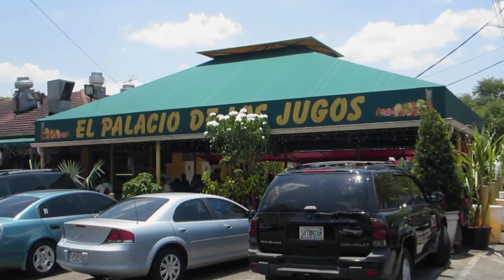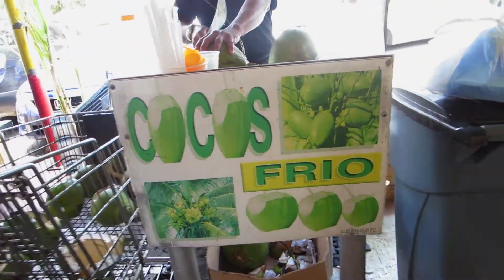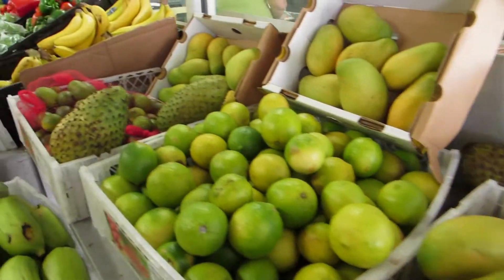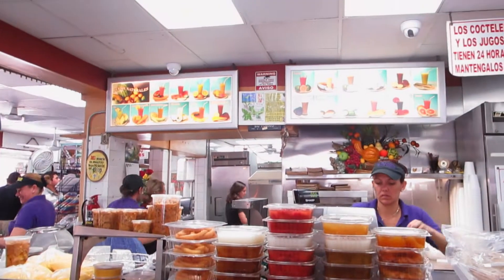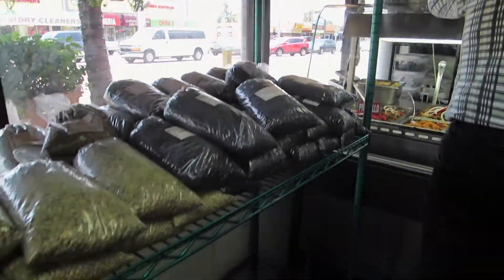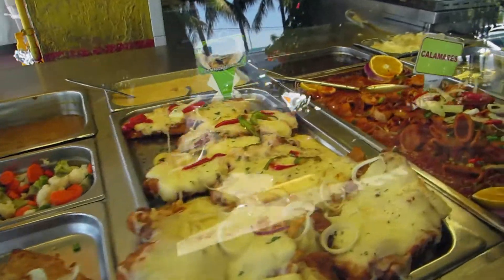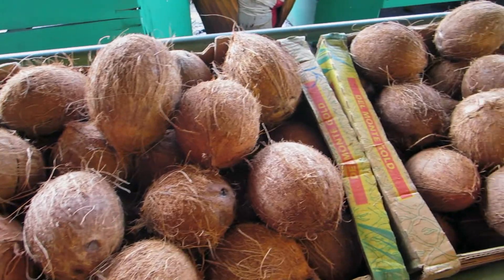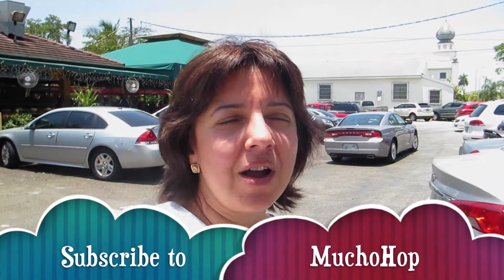Cuban Food & Tropical Juices: Palacio de los Jugos in Miami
Hello Hoppers! Whenever I am in Miami I always make sure I get some Cuban food! Pork, rice, tropical fruit, and finish off with some sweet Cuban coffee (I LOVE this stuff). Today's video was filmed at Palacio de los Jugos, or Juice Palace, located at 5721 W. Flagler St in Miami. They serve typical home-cooked Cuban food. This place is amazing. It is so authentic and real, and you'll see, the people are super friendly. It is definitely worth a visit.

Want to see more on Cuban food (starts at min 4:46), go to my video